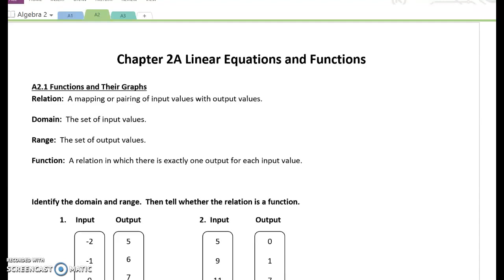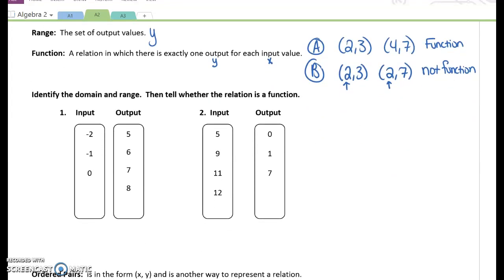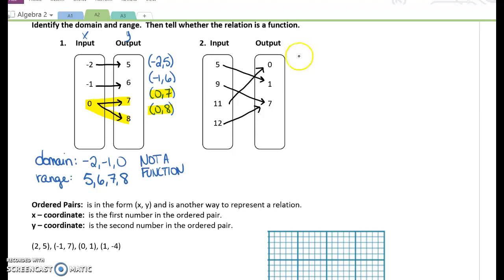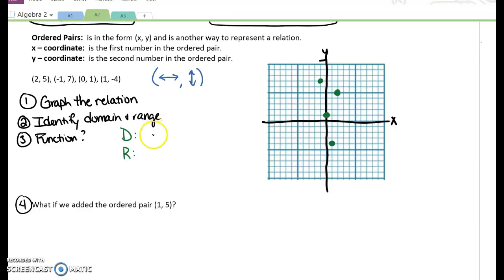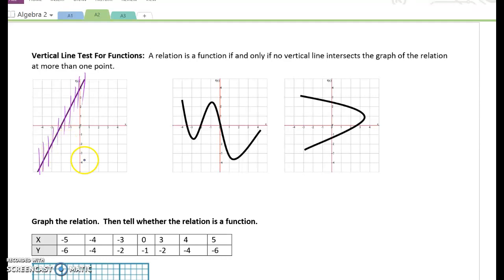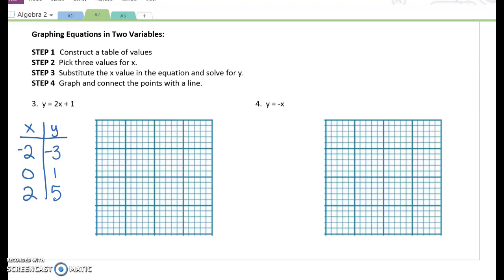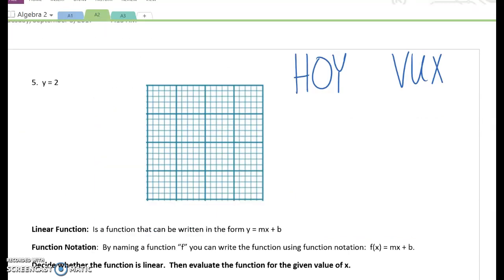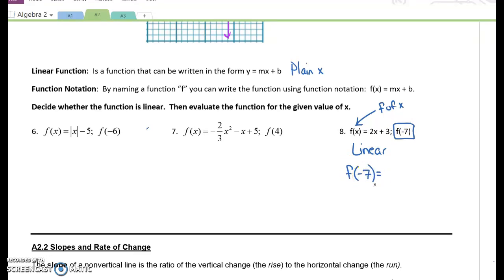09/05/2017_Alg 2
A2.1 Functions